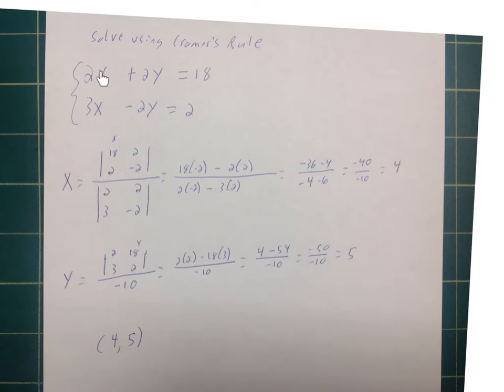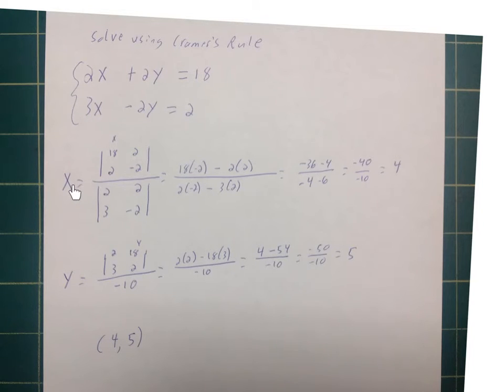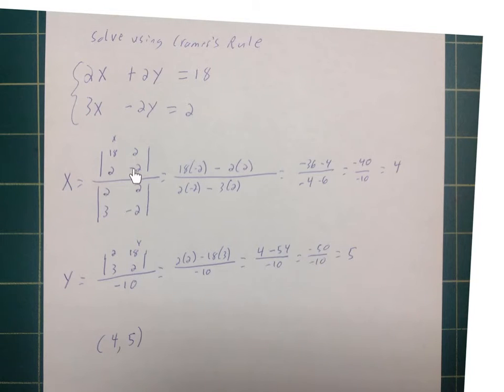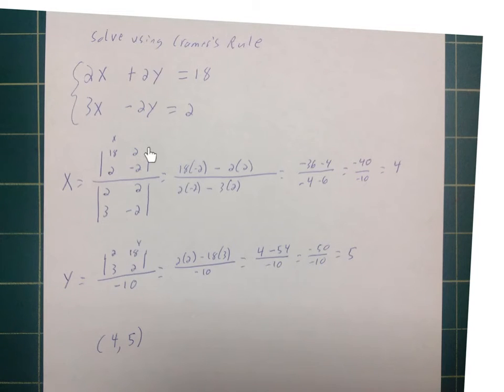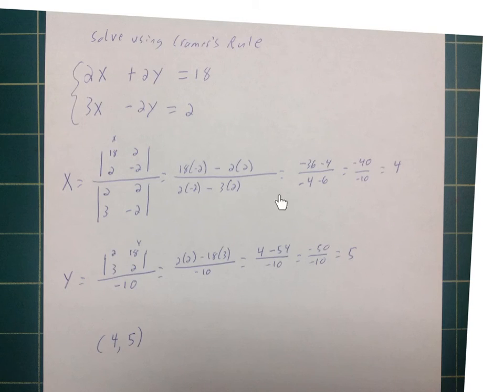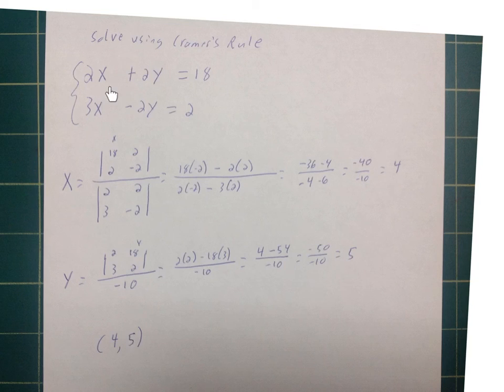Cramer's Rule 10